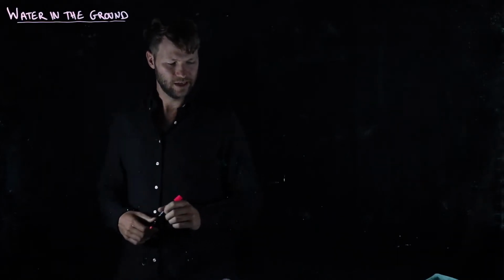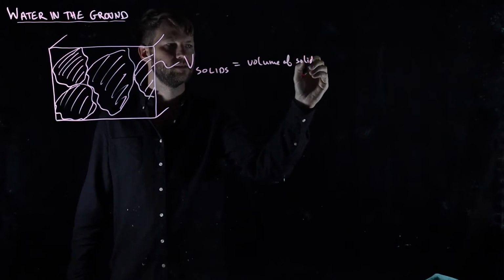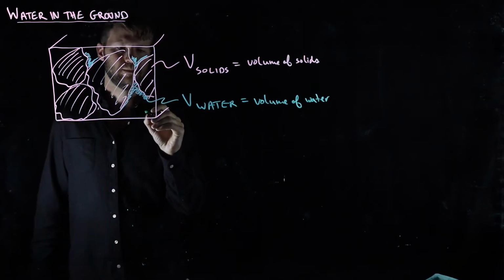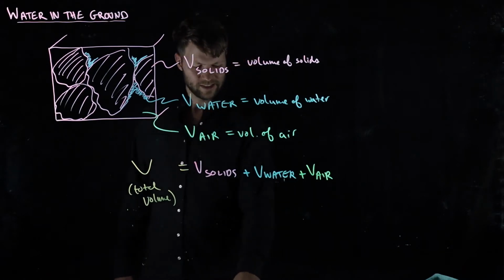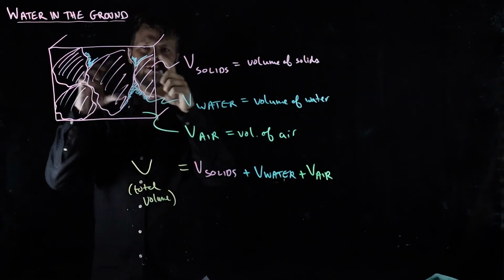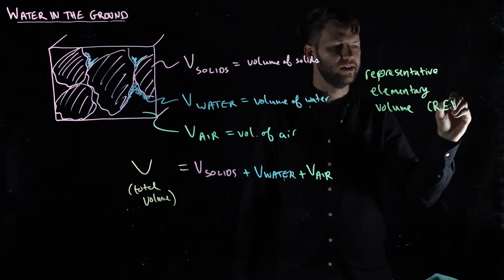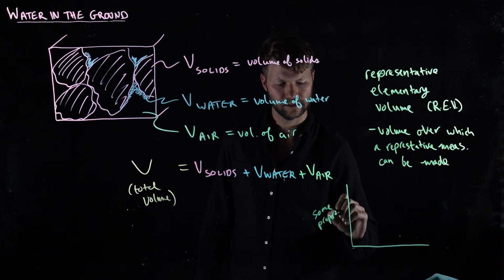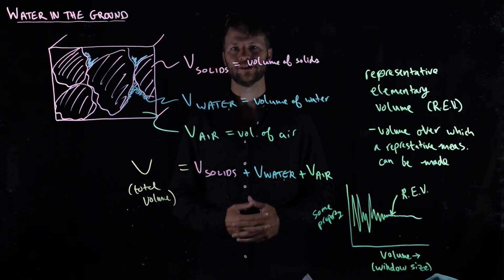24 Water in the ground volume air solid water representative elementary volume